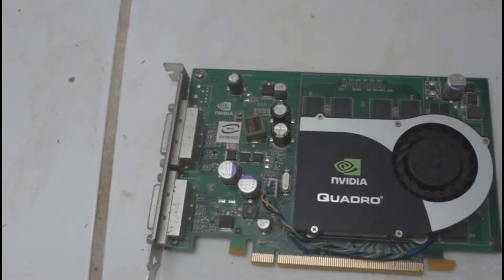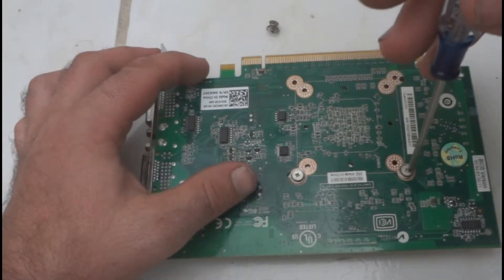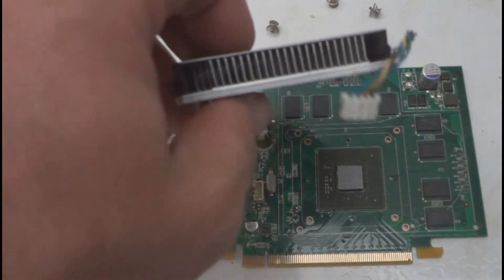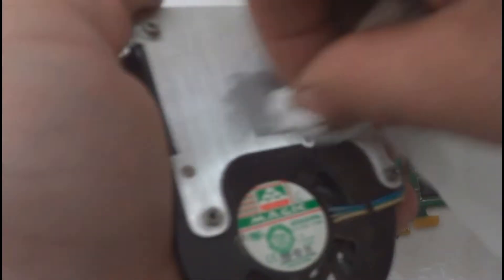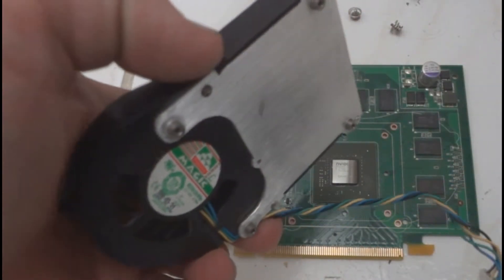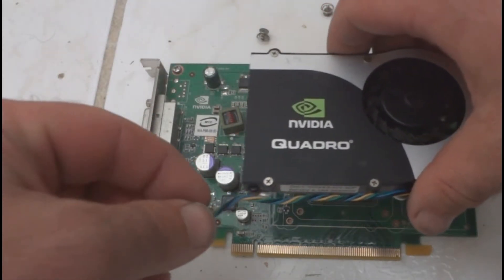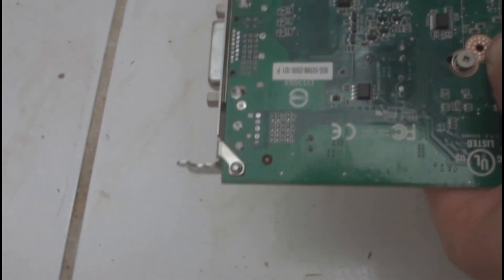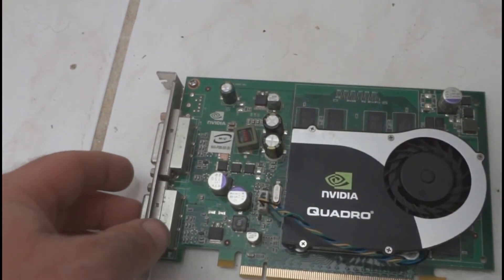Heat sink not detected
I show you how to service a video card.  Doing this made my computer stop blasting the fans at start up and not booting due to a no heat sink code.